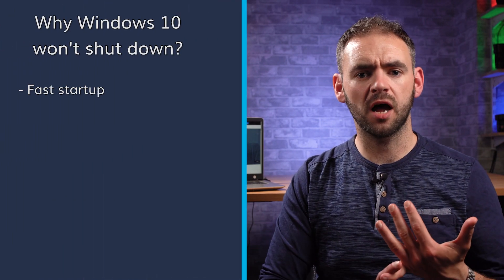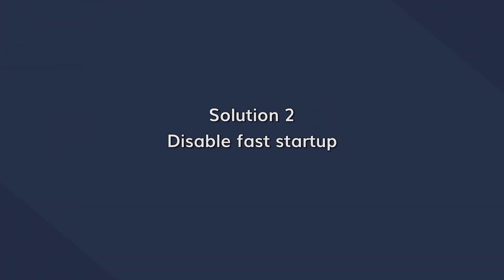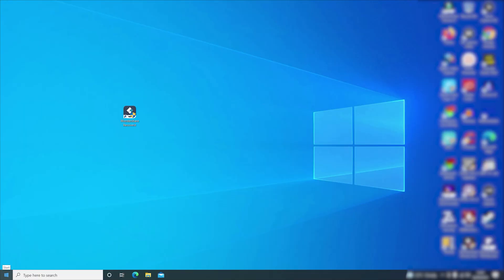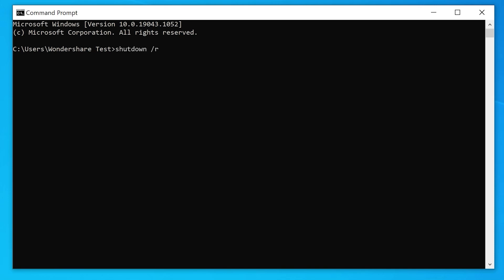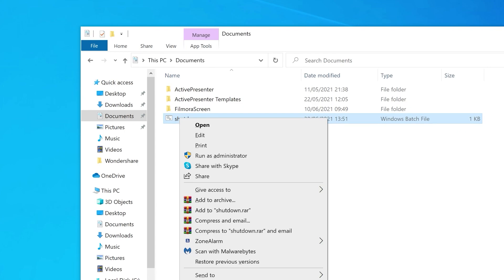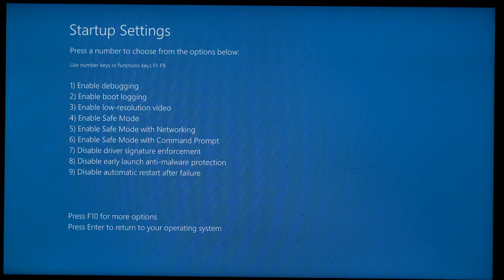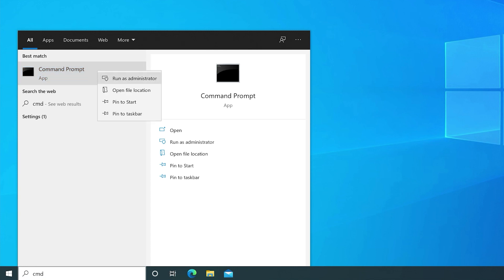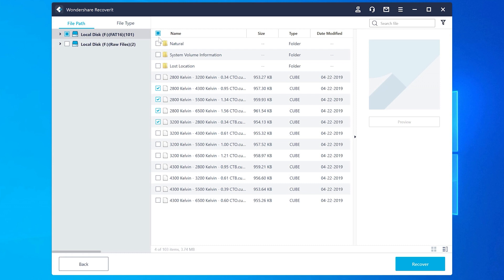How to Fix Windows 10 Won't Shut down Issue? [8 Solutions]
Windows 10 won't shut down? Fixed with the solutions in this video. Text tutorial

why Windows 10 won't shut down. There can be various reasons for this issue to arise. These reasons may include fast startup, incompatible Windows updates, corrupted system files, BIOS issues, etc. Whatever the reasons may be, there are eight simple solutions that you can use and solve computer won't shut down.

Timestamps:
0:00 Intro
0:33 Why Windows 10 won't shut down
Solution 1: Force shut down your computer
1:49 Solution 2: Disable fast startup to fix computer won't shut down
2:56 Solution 3: Perform a full shutdown by using the shift key
3:31 Solution 4: Use command prompt to shut down windows
4:12 Solution 5: Create a batch file to shut down windows
5:58 Solution 6: Boot the computer from safe mode and cancel automatically restart
6:47 Solution 7: Use the troubleshooter PC won't shut down
7:26 Solution 8: Run windows system file checker tool
8:03 Recover lost data due to force shut down